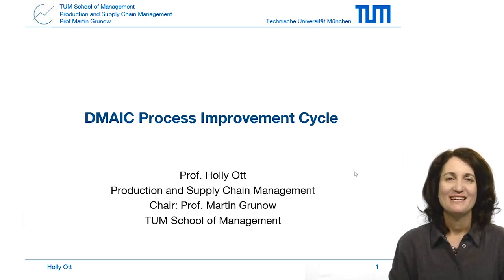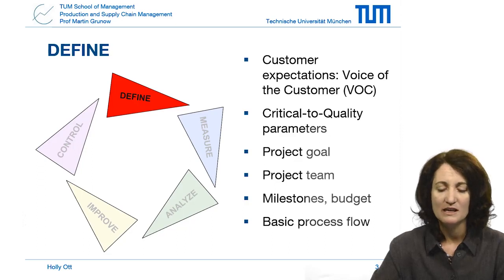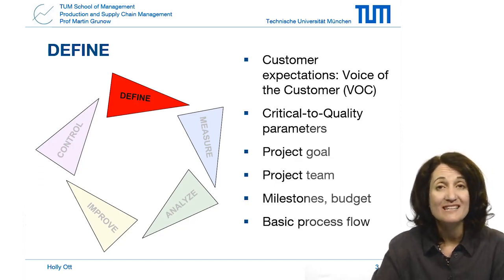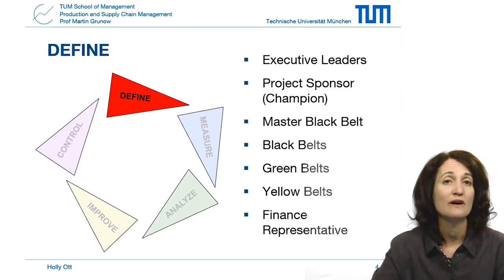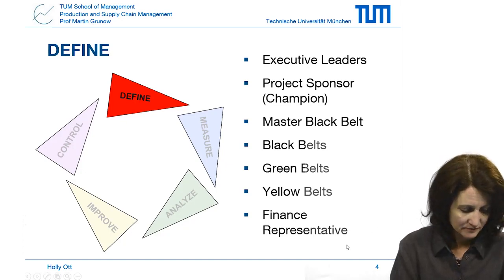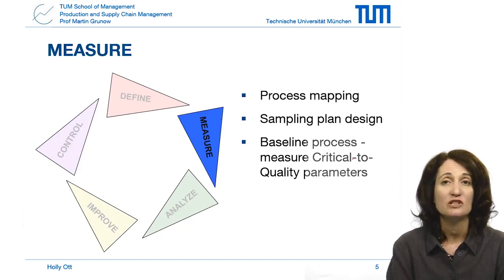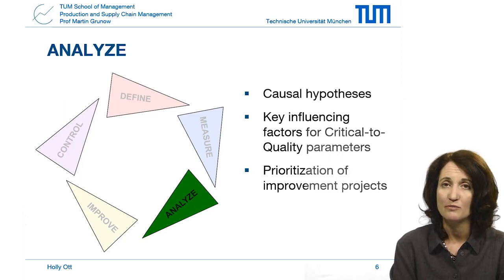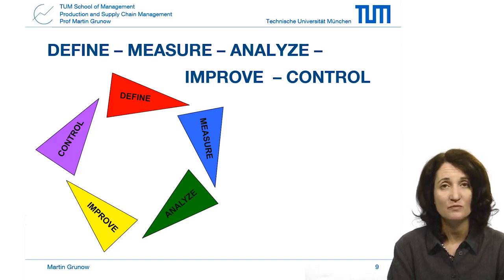Six Sigma: Define and Measure | 1-2 LECTURE: DMAIC | edx